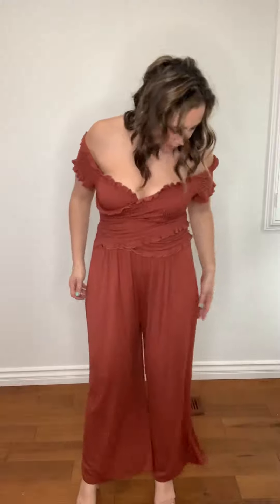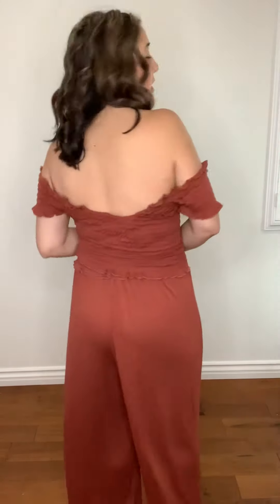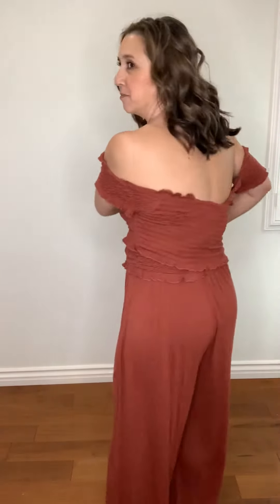Smocked Cinnamon Jumpsuit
This jumpsuit is like wearing a t-shirt on your legs the material is so soft! It's a jersey knit stretchy material. It features on or off the shoulder sleeves with a wrap crossover front.

Material
95% Rayon 5% SpandexIf this item has sold out, the product link below will no longer be available. Please continue to shop our web-site as we post new arrivals weekly!